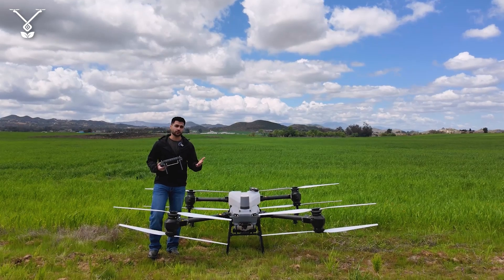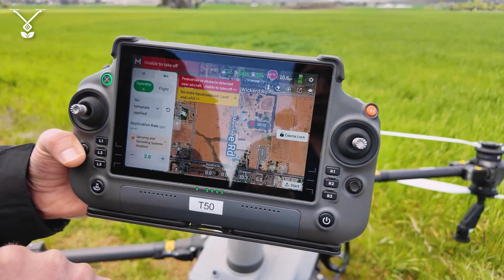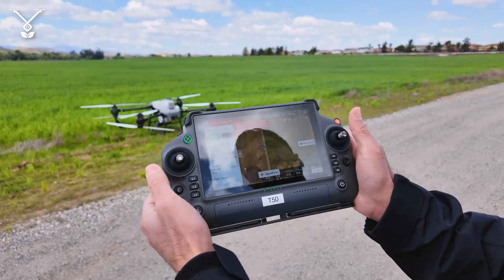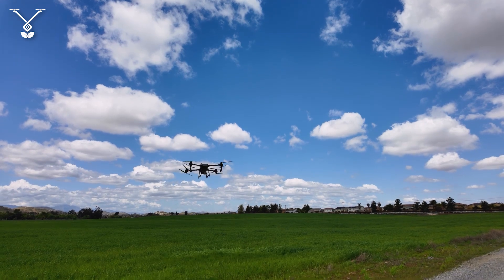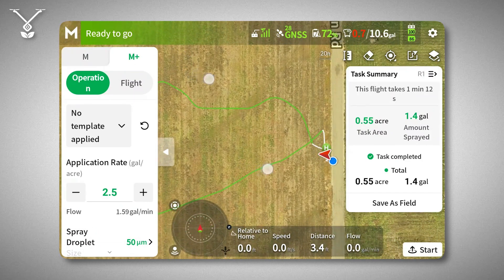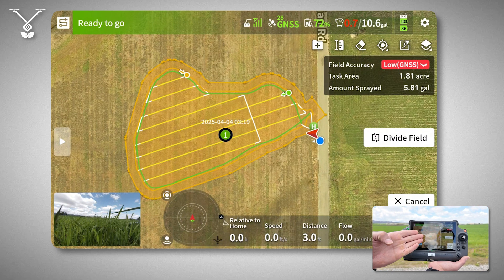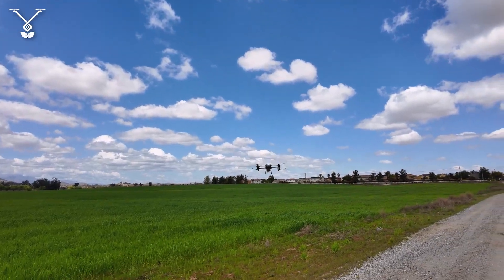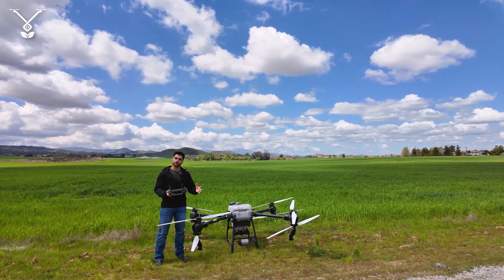How to Create a Field Boundary Manually with DJI Agras T50/T25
Learn how to create a field boundary using the manual application route on the DJI Agras T50/T25. In this quick tutorial, Mehdi — CEO of Talos Drones — demonstrates how to fly a closed spraying route and save it as a field, ideal for irregular fields or areas without HD maps or RTK. Perfect for streamlining your drone spraying operations.

For more information on our DJI Agras Sprayer drones, visit our